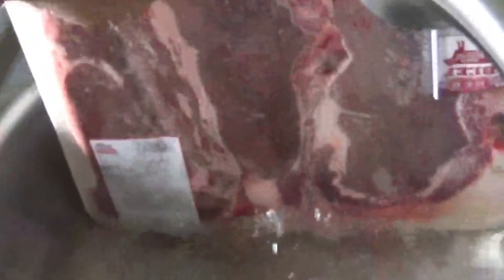How Oilfield Production Works in a Nutshell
The process of oil, gas and water coming out of the ground and being processed by Lease Operators/ Pumpers.